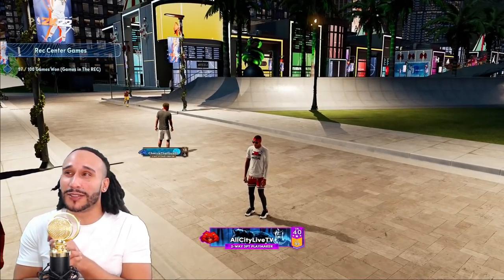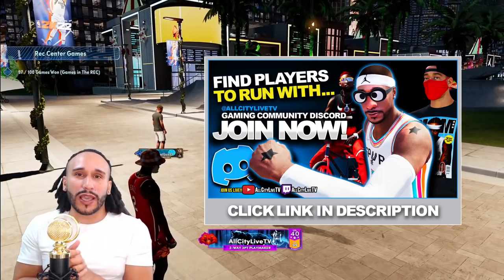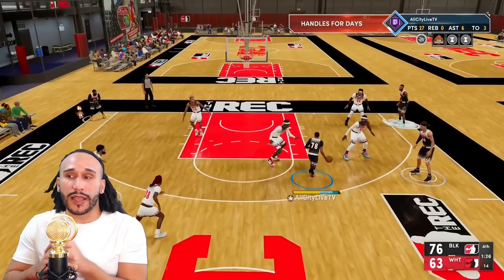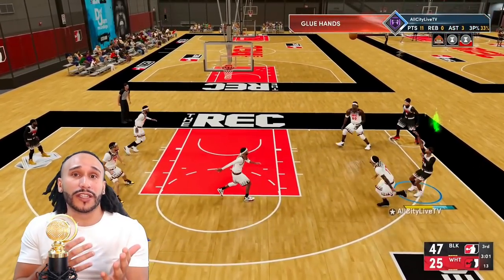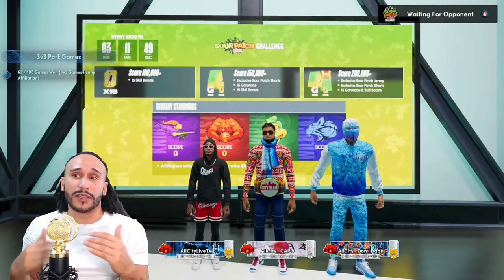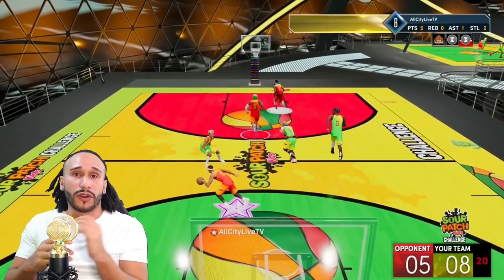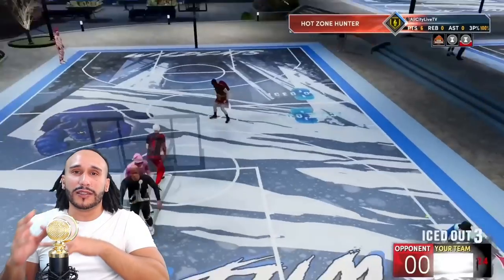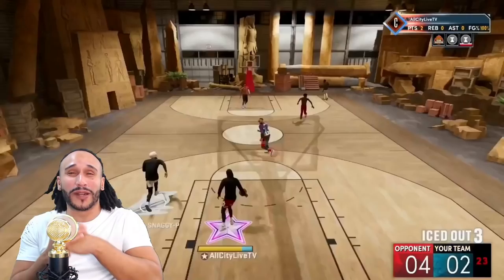Real Player Percentage 2k22 | Real Player Shooting Percentage HELPS!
Real Player Percentage 2k22 | Real Player Shooting Percentage HELPS! More players are using real player percentage to shoot on NBA 2k22.

◄█▬█ █ ▀█▀ thε ★LIKE★Button
◄█▬█ █ ▀█▀ thε ★SHARE★Button